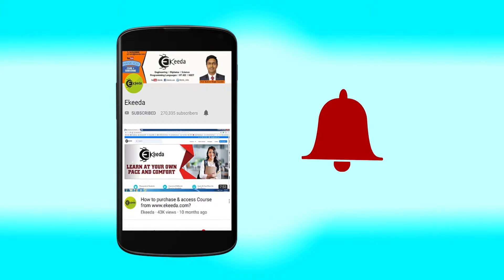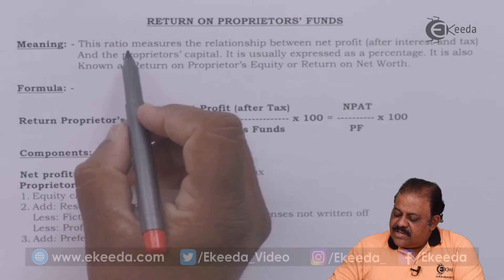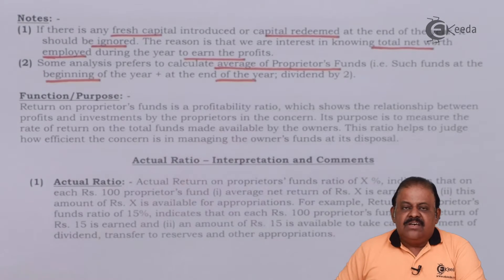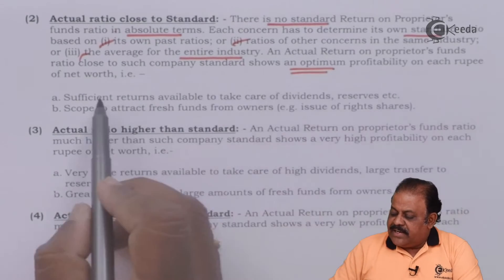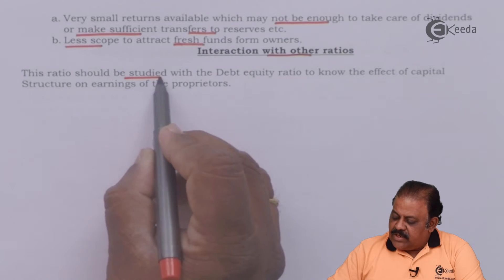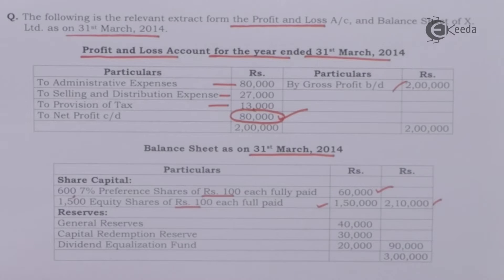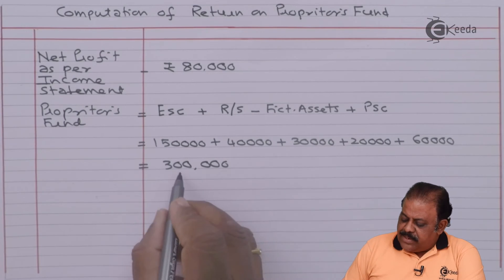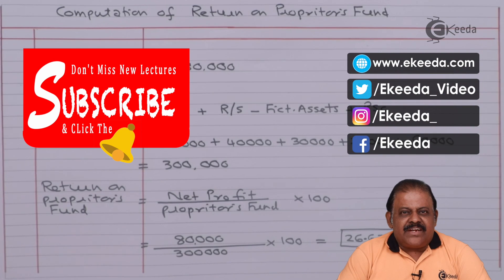Return on Proprietors Funds - Ratio Analysis - Management Accounting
Return on Proprietors Funds Video Lecture From Ratio Analysis Chapter of Management Accounting Subject For SY.B.COM Students.

Ratio Analysis
Ekeeda Commerce

Happy Learning : )